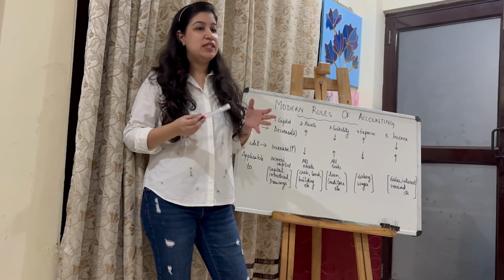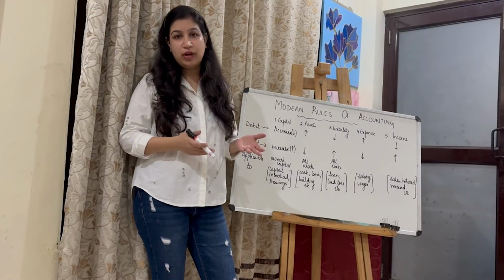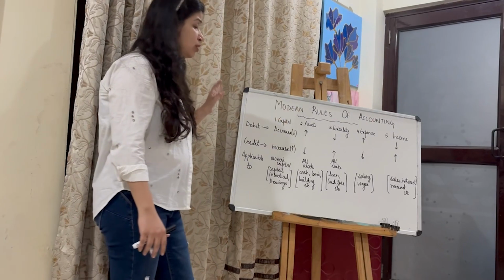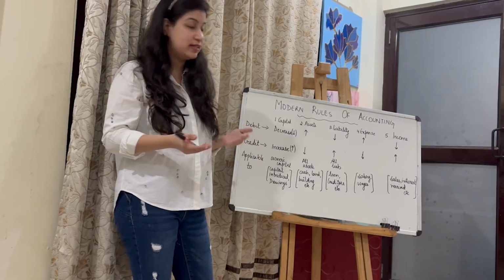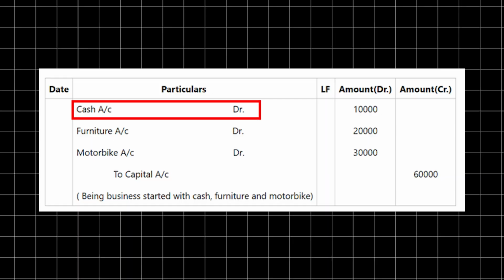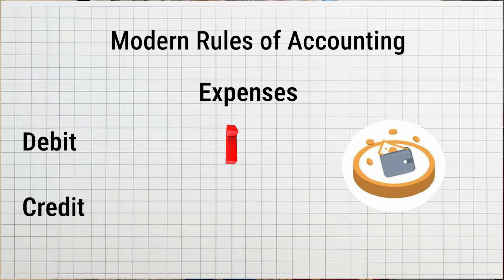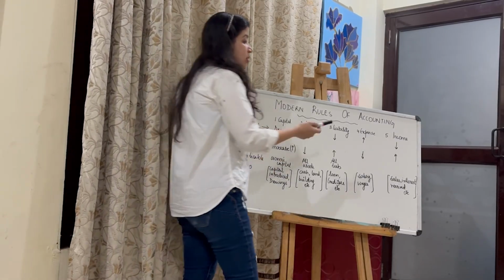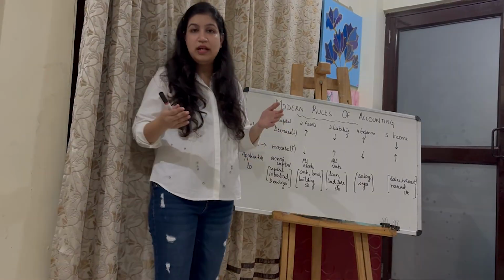Modern Rules of Accounting |Rules of Debit and Credit| Class 11 |Accounts |Dr Ashima Verma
Hi everyone, welcome to a video that explains modern rules of accounting in a simple way. Understanding the modern rules of debit and credit is the foundation of accounting and finance. In this video, I simplify explain how the Golden Rules of Accounting have evolved into modern classifications that every commerce, BBA, MBA, or CA student must know. Students will have clarity on modern rules of accounting, modern golden rules of accounting, modern rules of accounting in English, modern rules of accounting with examples, modern rules of accounting, rules of accounting class 11 traditional vs modern rules of accounting, basic rules of accounting, traditional rules of accounting
You’ll learn:
How assets, liabilities, income, expenses, and capital accounts are treated
Practical examples to understand debit and credit entries clearly
Tips to remember debit and credit rules for exams and real-world use